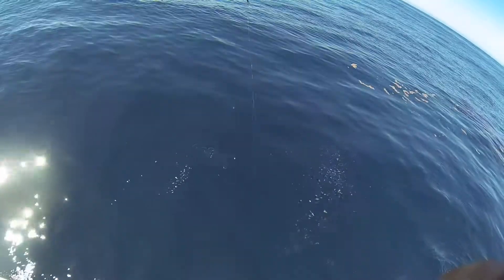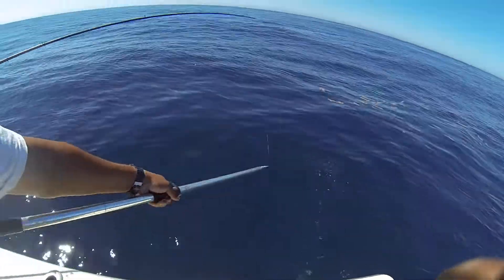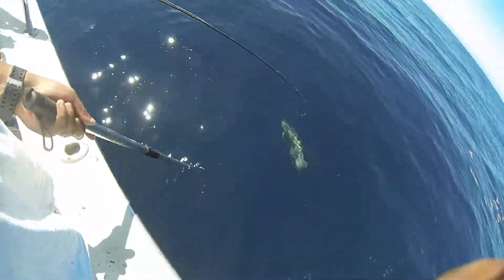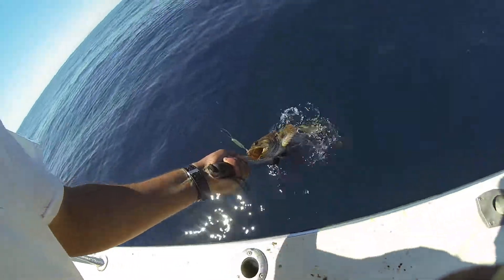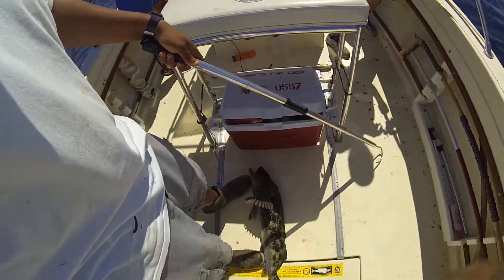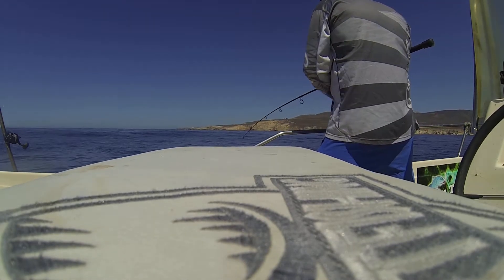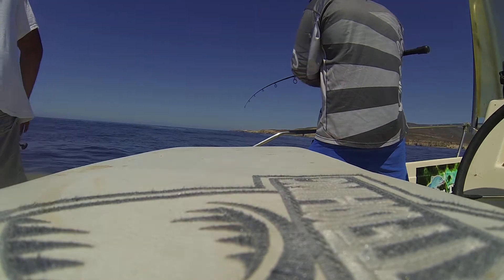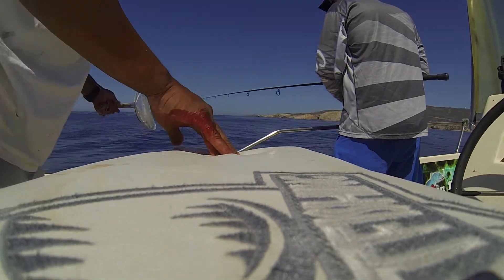Rock Cod fishing California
Good times with good people doing what we do!!! Fishing!